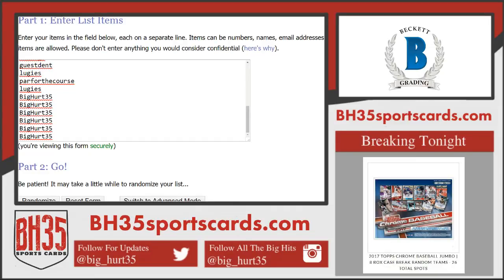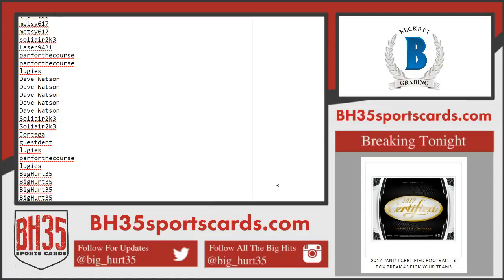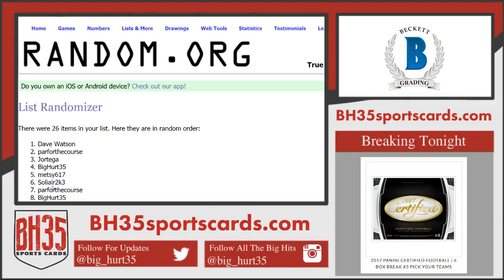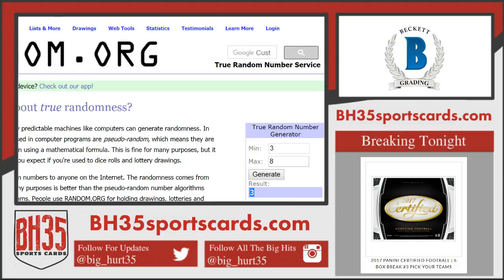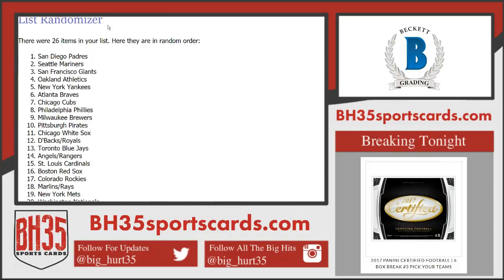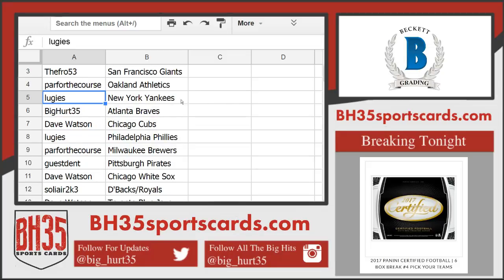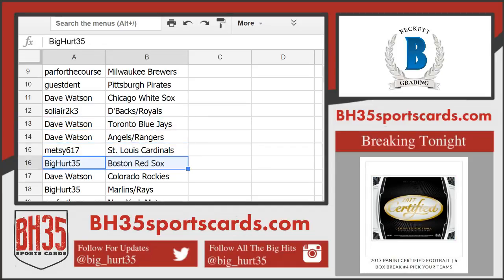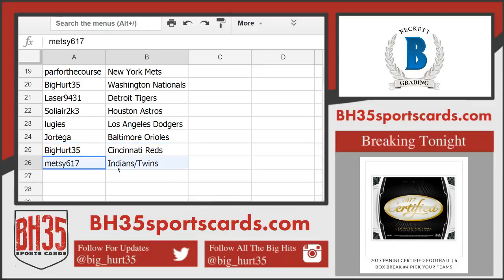Team Draw Results For 2017 Topps Chrome Baseball Jumbo 8 Box Case Break Random Teams 26 Total Spo